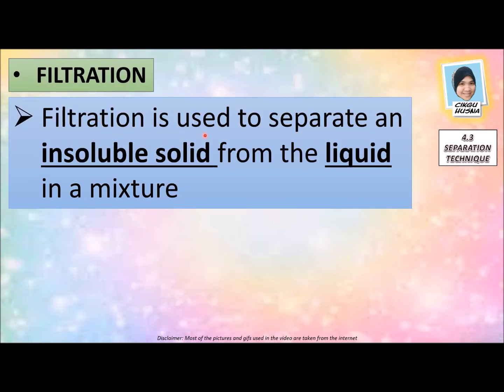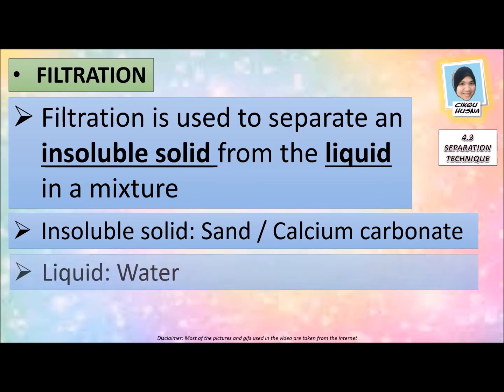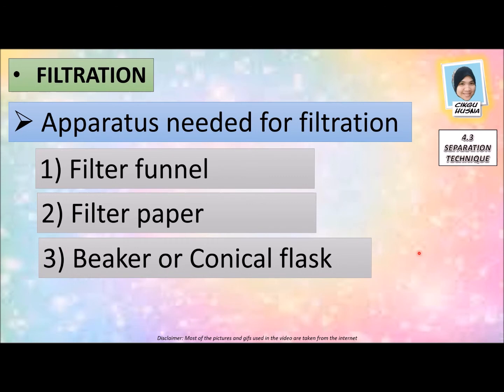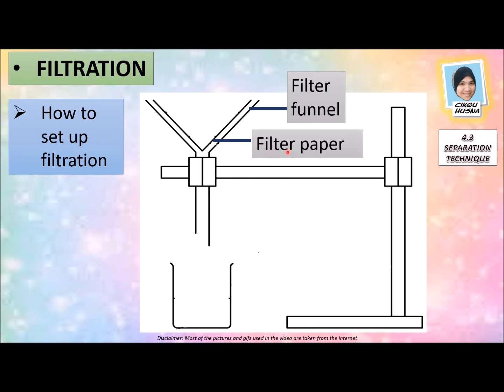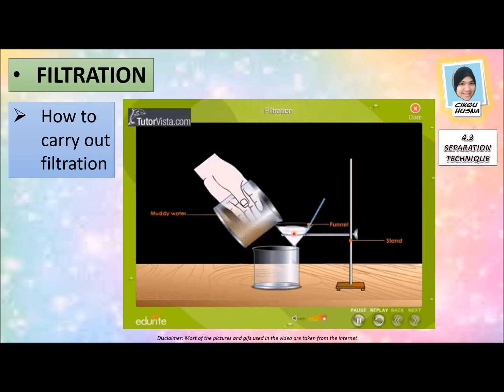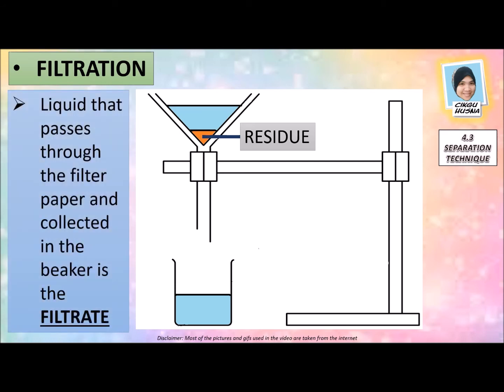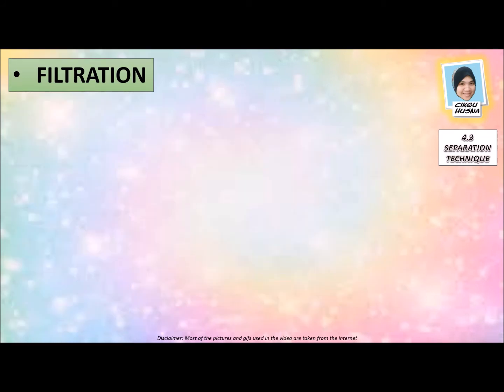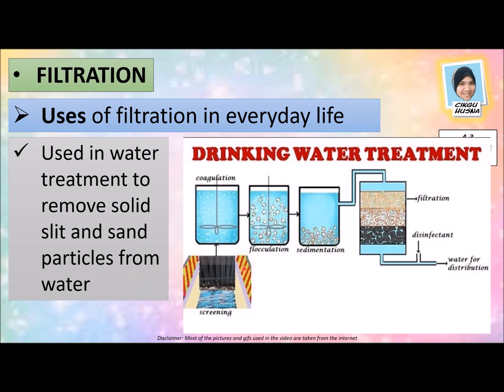YR 7 TOPIC WATER : FILTRATION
Year 7 Lower Secondary Science for Brunei Darussalam syllabus
Topic 4 WATER focusing on FILTRATION